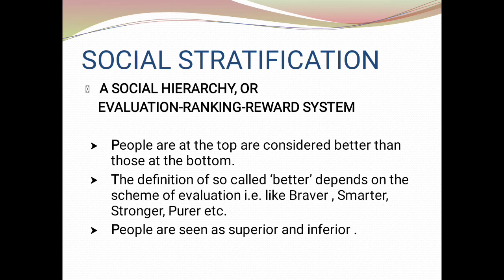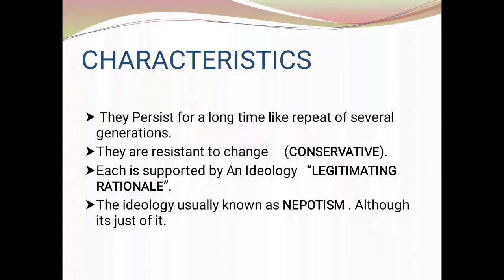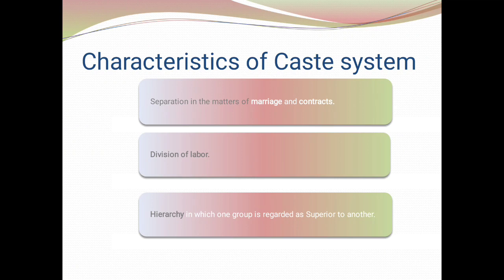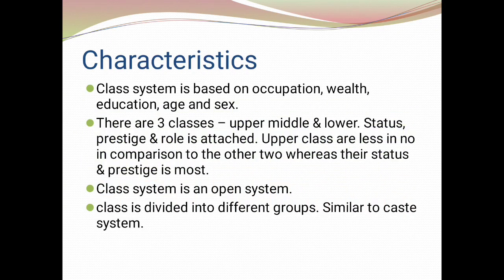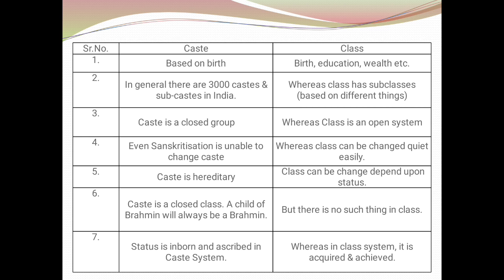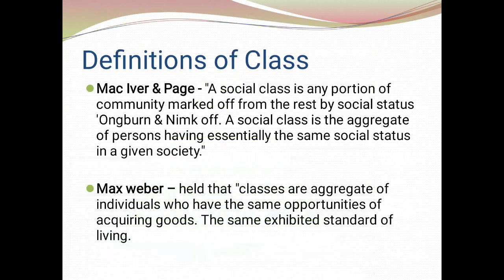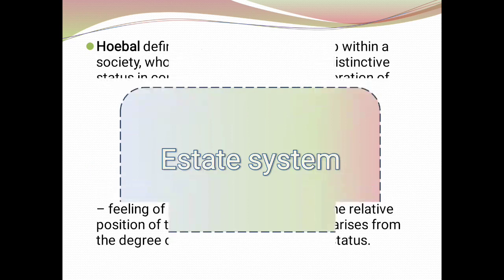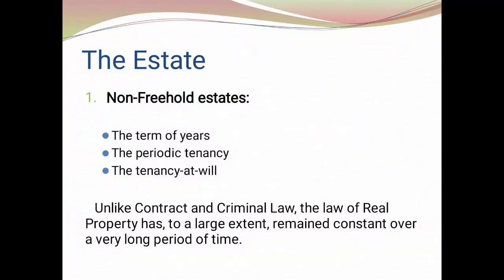Social Stratification & Inequality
PPT by Zaman Khan